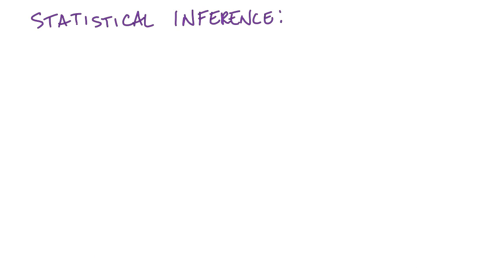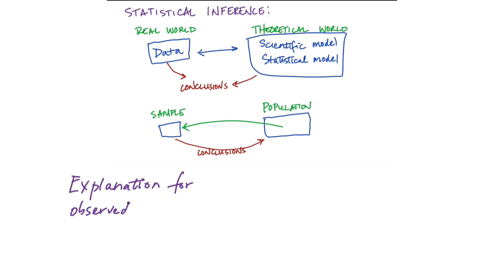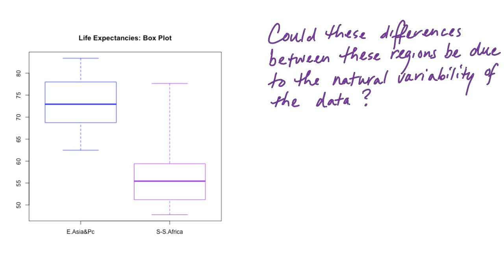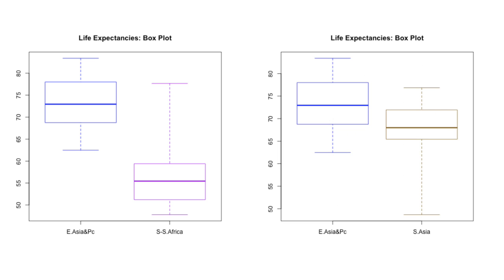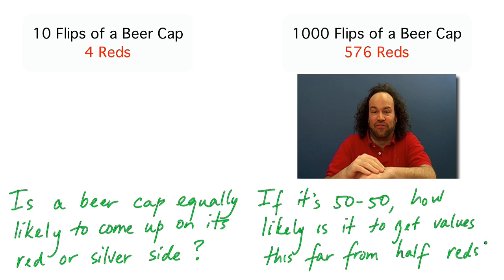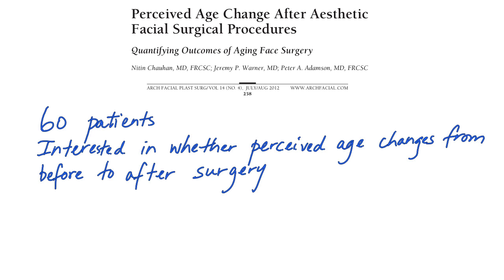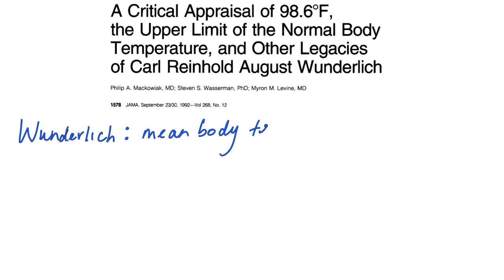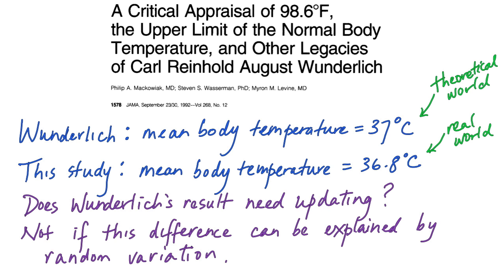8-1 Introduction to Statistical Tests